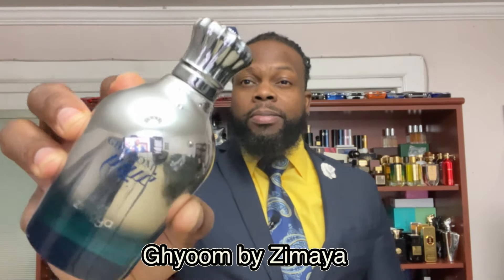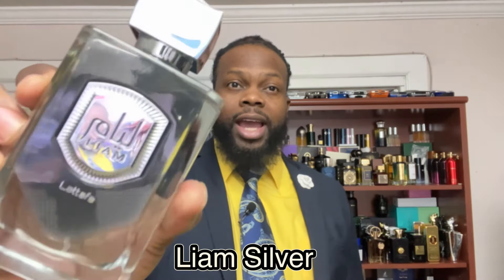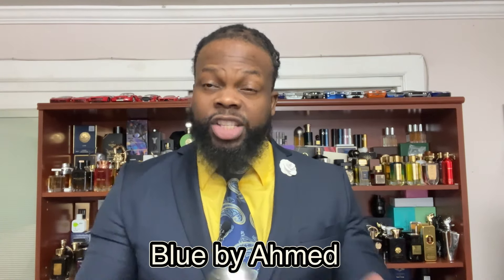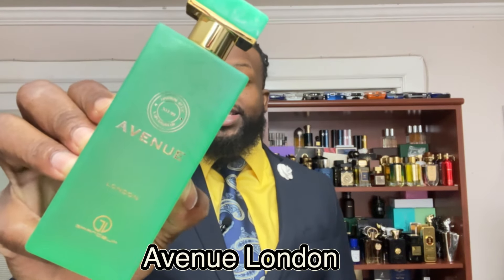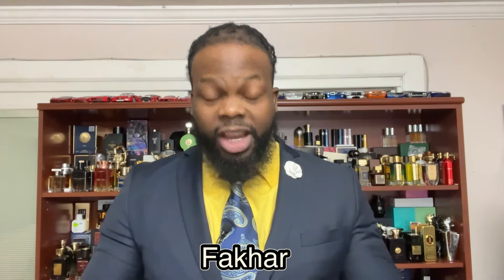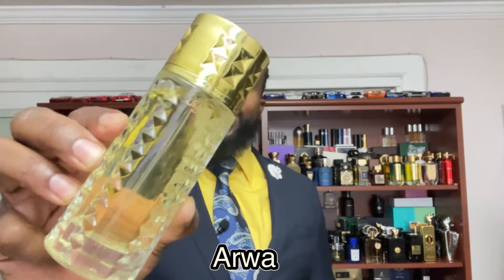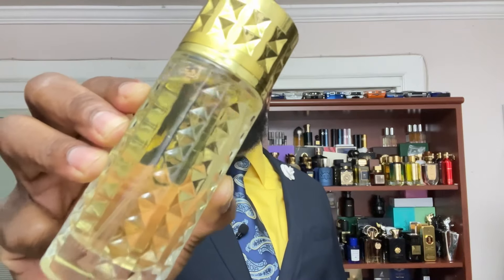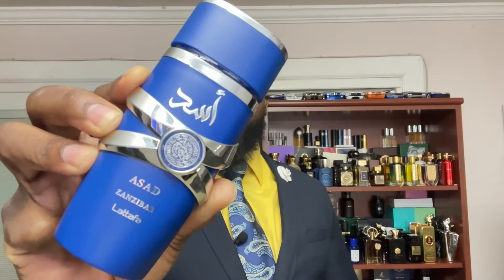10 Great Summer Clone 2024.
Grandeur Elite avenue London

Grandeur tribal intense

Ahmed Al Maghribi blue

Ahmed Al Maghribi. Arwa

Club de Nuit Milestone

Fakhar black

Ghyoom by zimaya

Liam silver

Pisa by Lattafa

Lattafa Zinzabar